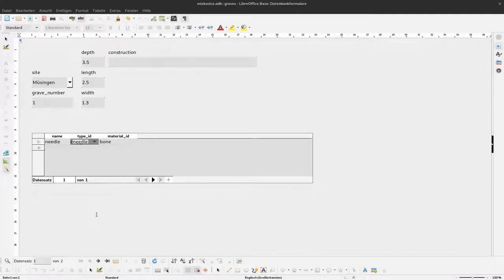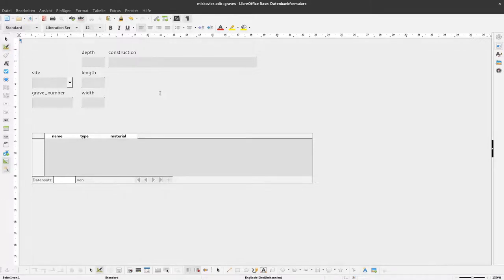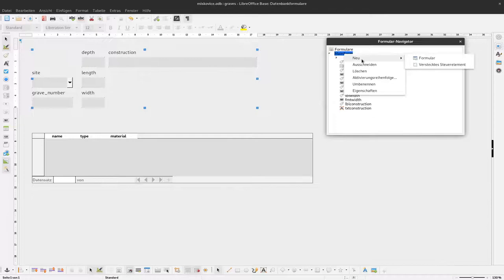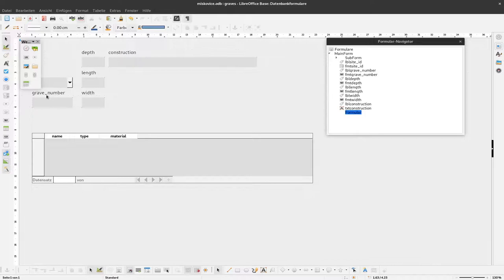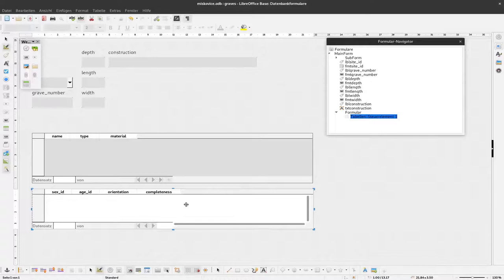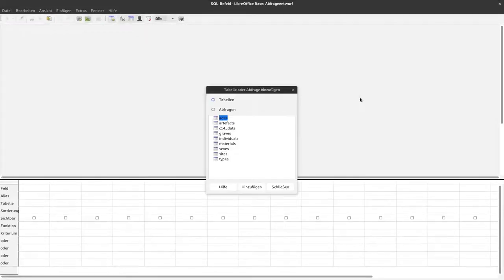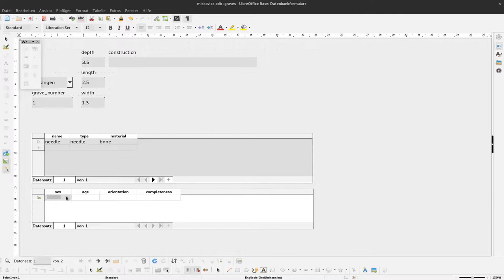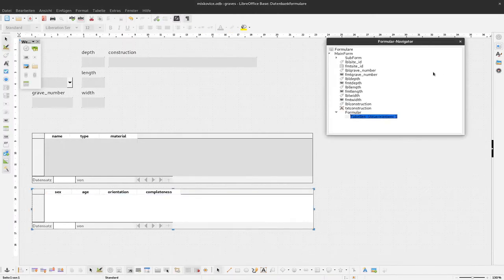04.05T - Add Subforms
How to add subforms to already existing forms in Libre Office Base